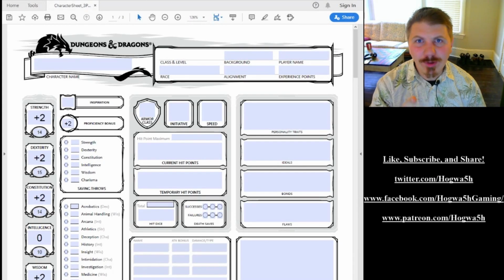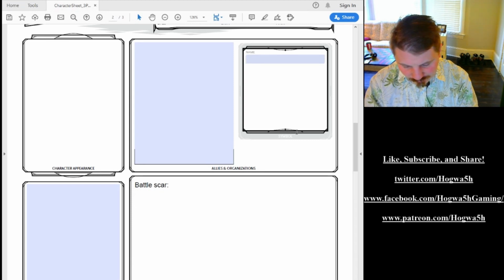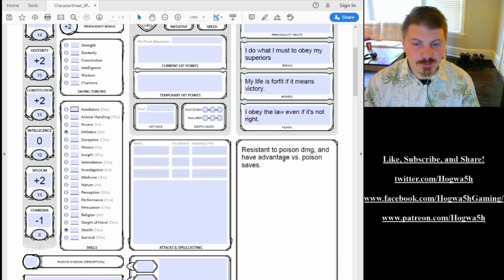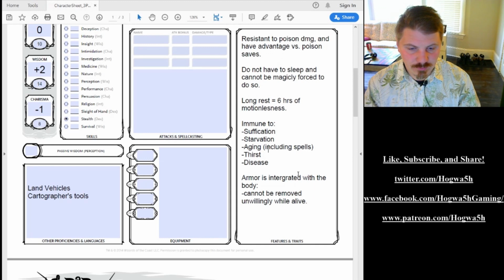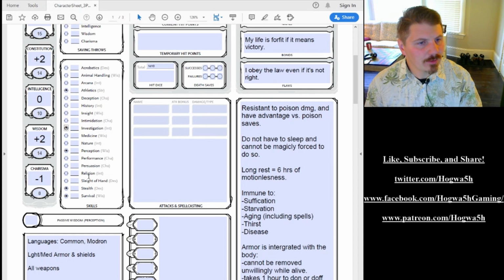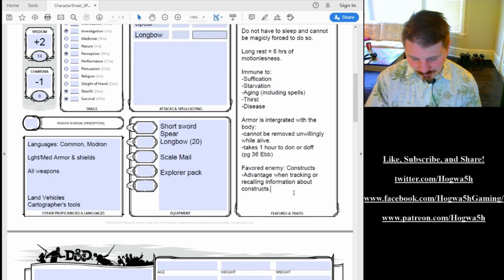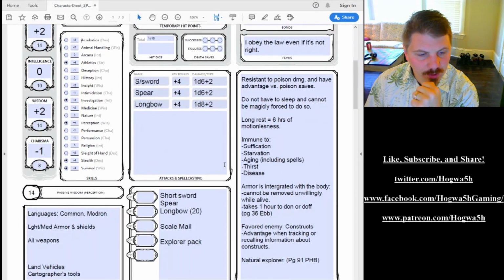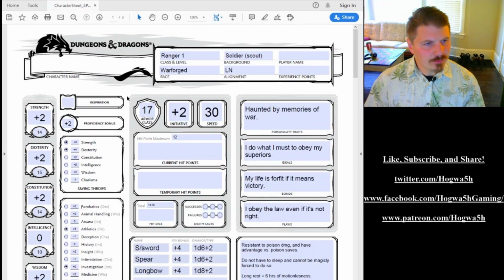Character Creation D&D 5e: Warforged Ranger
The warforged are here and that means we need to make a character! Check it out!